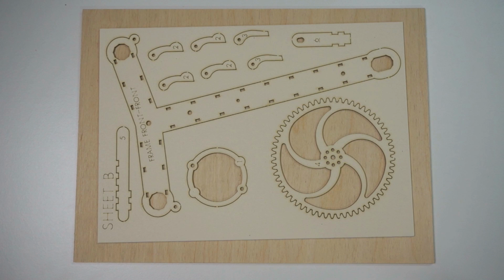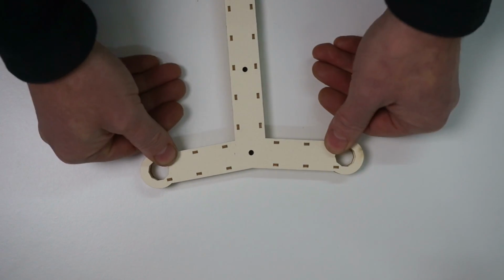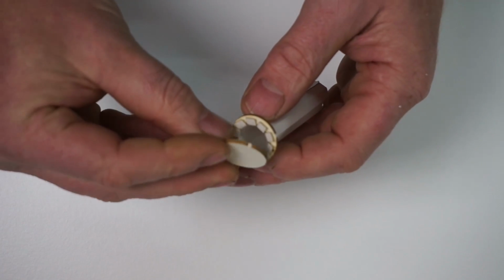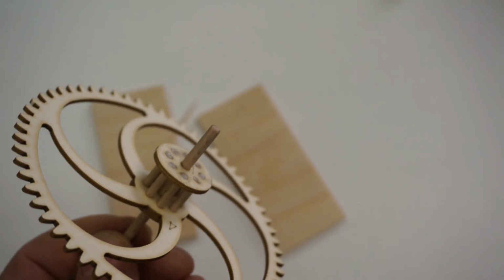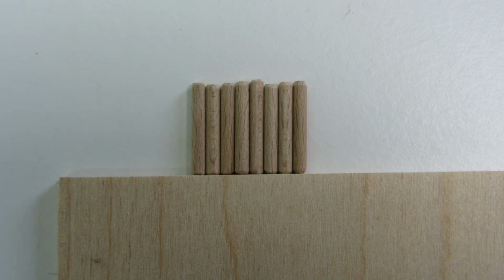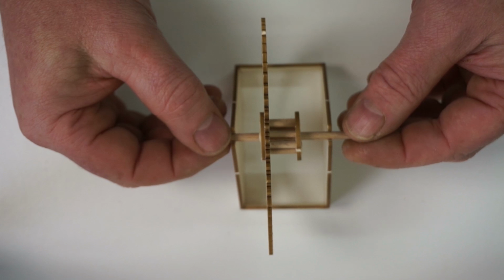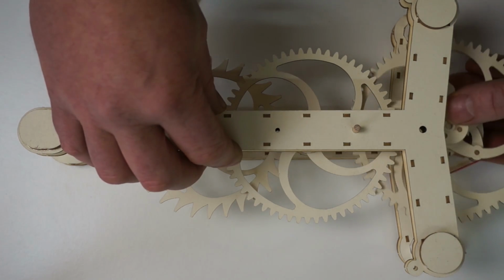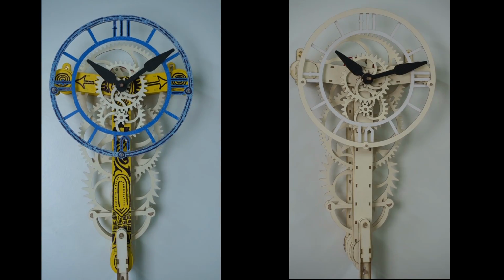Making The Undecimus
The Undecimus is a fun and accessible laser cut cardboard and paper clock, requiring a minimum of tools, time and workspace to build, ideal if you are a kitchen table artisan.
With a starting price of €35 it is a good start in the fascinating world of mechanical clocks.